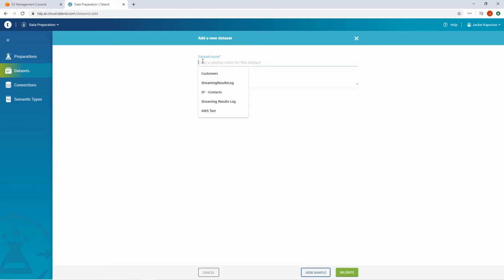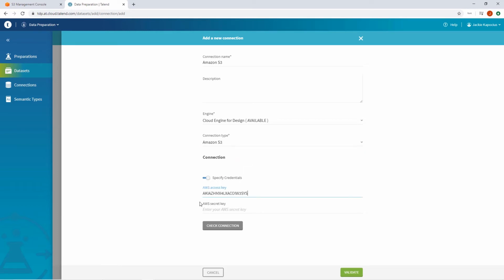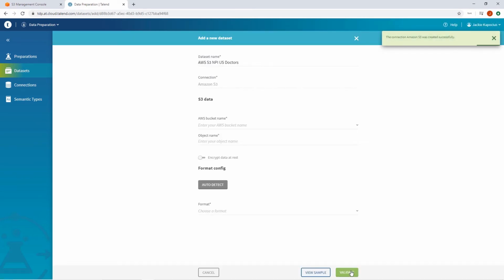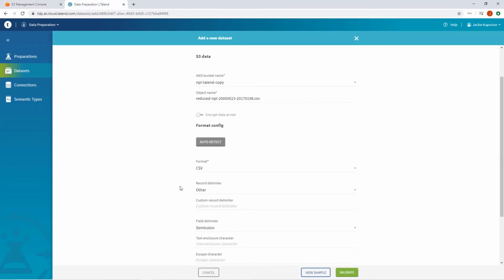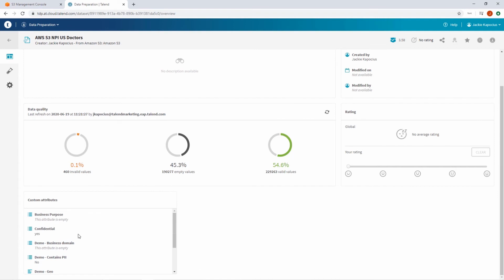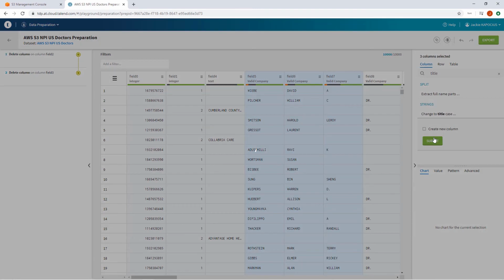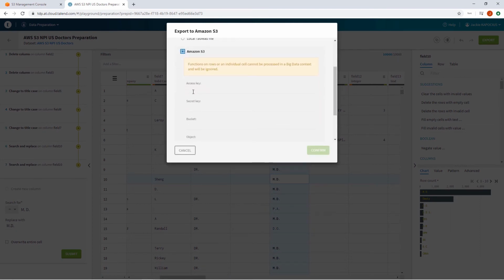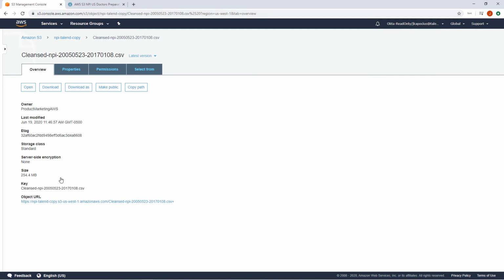4. Talend Data Preparation - Sourcing Data from Amazon S3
In this video you'll see how you can quickly and easily you can access data that is stored in AWS S3 buckets from Talend Data Preparation.